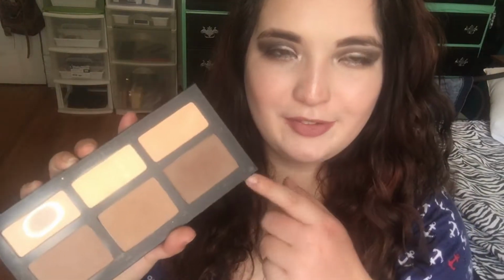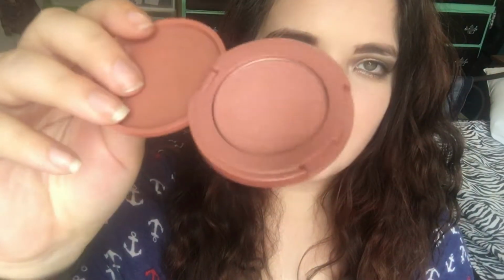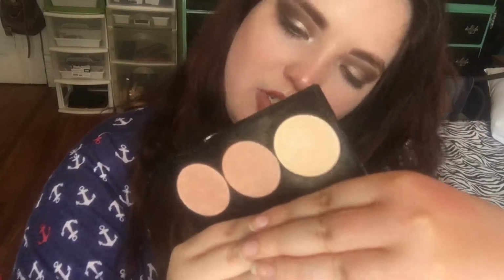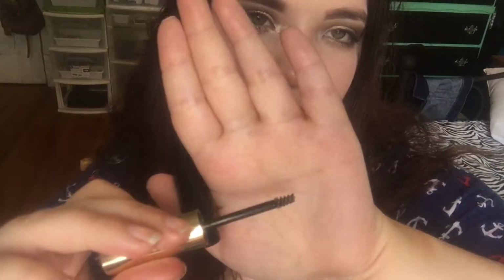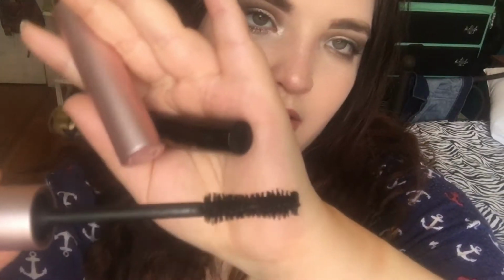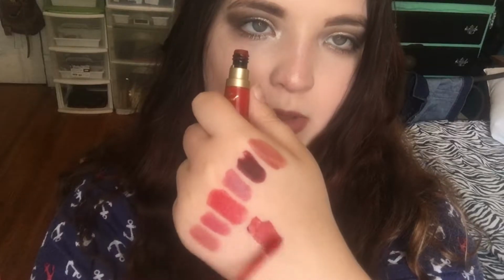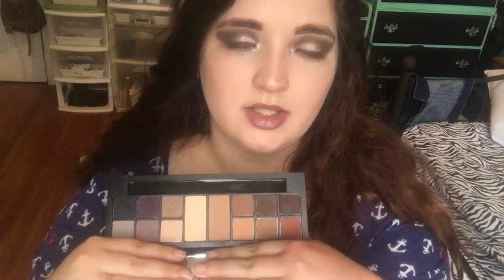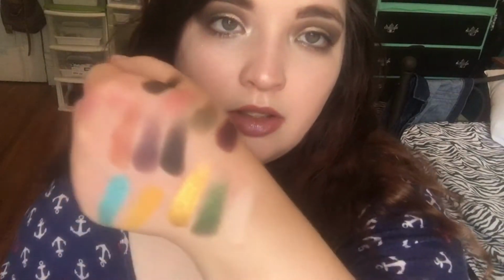Sephora VIB Sale Recommendations!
Products Mentioned:

Tarte Eye Cream

Egg Mellow

Tatcha Water Cream

Smashbox Primer

Smashbox Radiance Primer

Kat Von D Contour

Chocolate Bronzer

Tarte Blush

Candlelight Highlight

Spotlight Palette

Becca Highlight

Marc Jacobs Eyeliner

Basketcase Liner

Tattoo Liner

Better Than Sex

Tarteist Mascara

Lights Camera Lashes

Bite Crayon

Bite Lipstick

Fenty Lipstick

Too Faced Melted

Too Faced Melted Matte

Stila Liquid Lip

Cover Fx Shadow

Huda Palette

Matte Exposure

Sweet Peach

Chocolate Gold